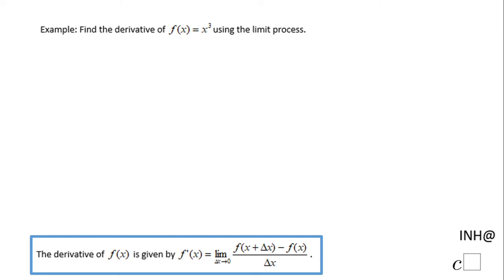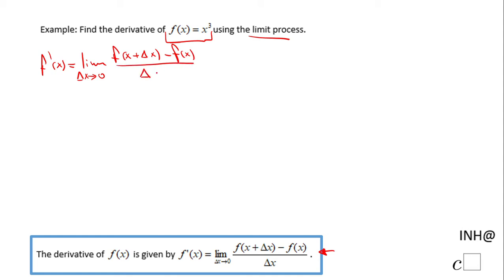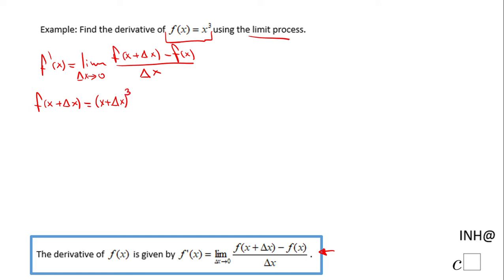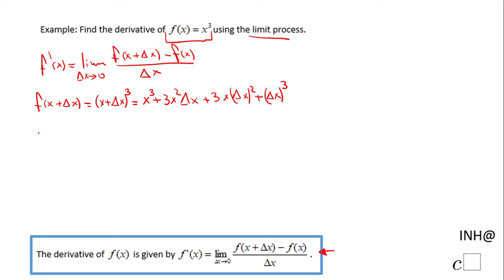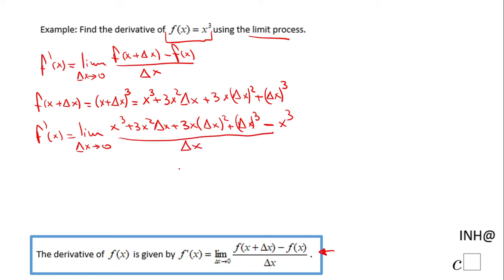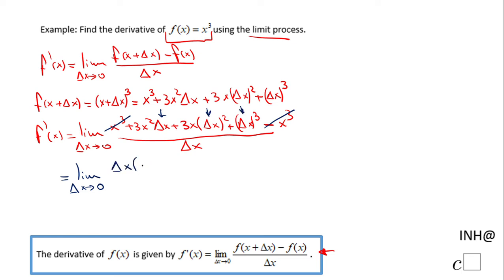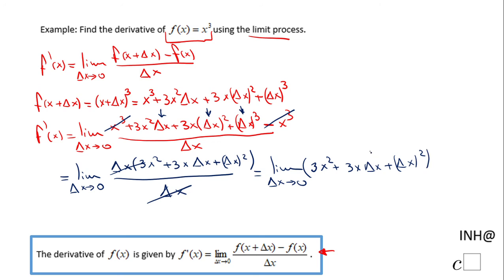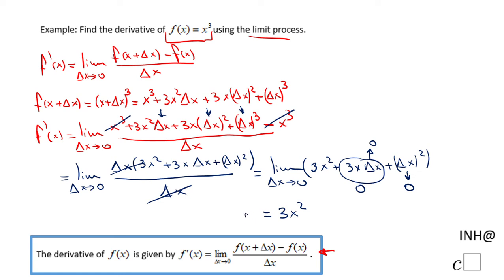INH: Finding the Derivative using the Limit Process #2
This is an example of finding the derivative of a function using the limit process.